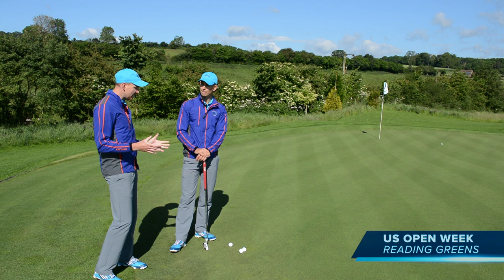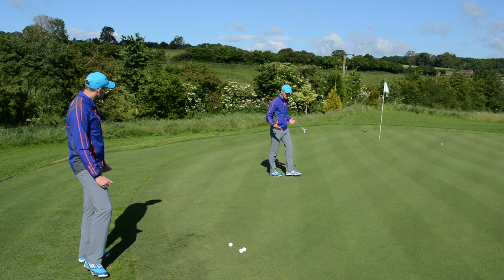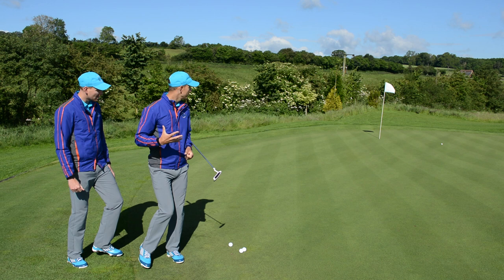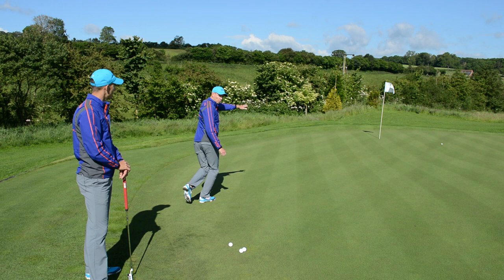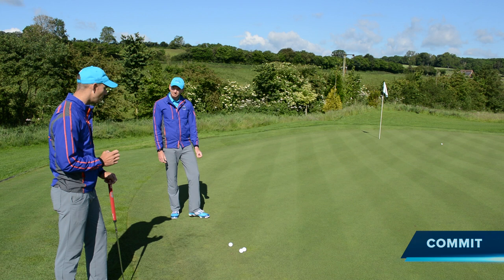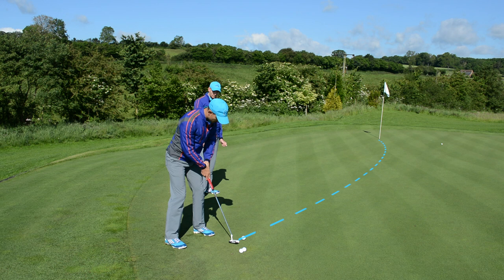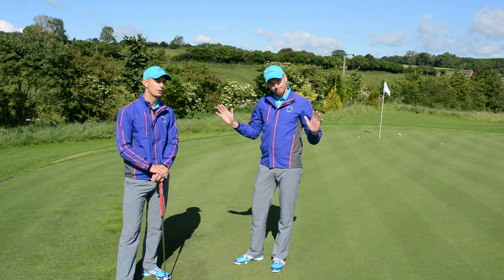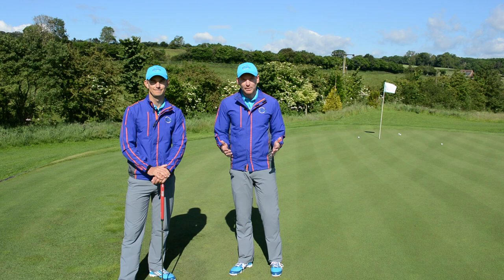US OPEN GOLF SPECIAL - READING GOLF GREENS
Check out our exclusive Golf Schools by clicking here🏌️⛳ US OPEN GOLF SPECIAL - READING GOLF GREENS

Meandmygolf give a 4 step process to help read golf greens better, and will allow you to hole more putts